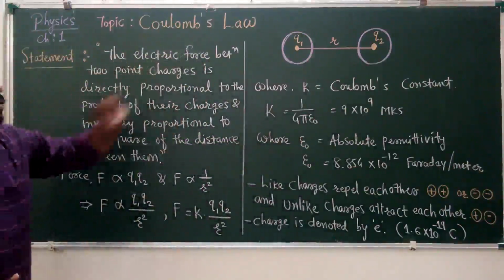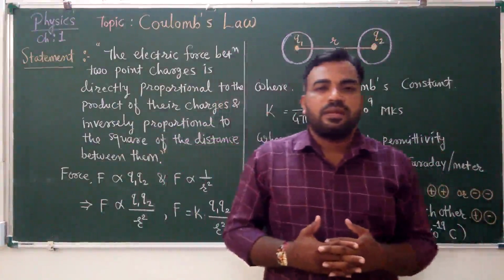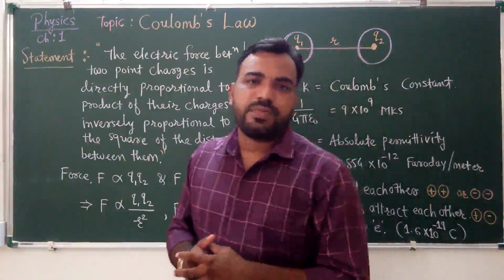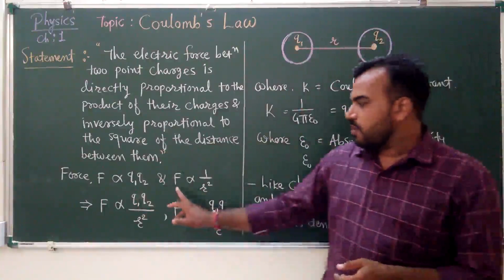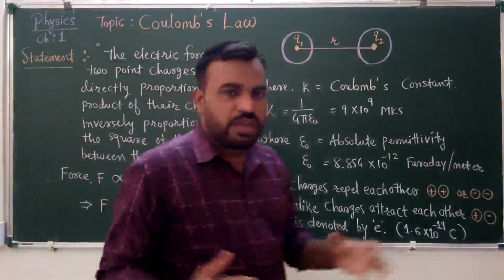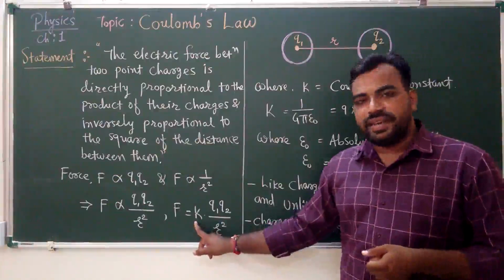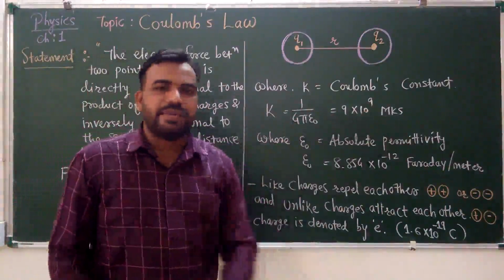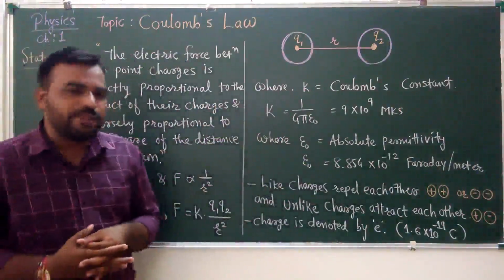Coulomb's law chapter 1 class 12